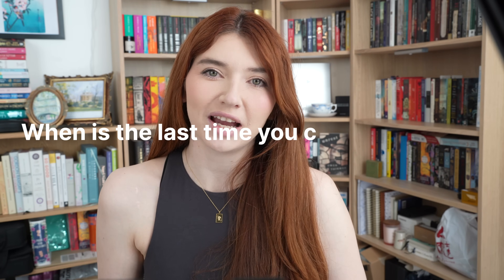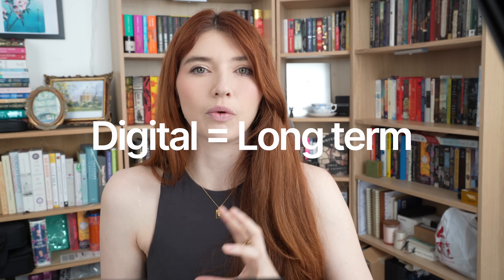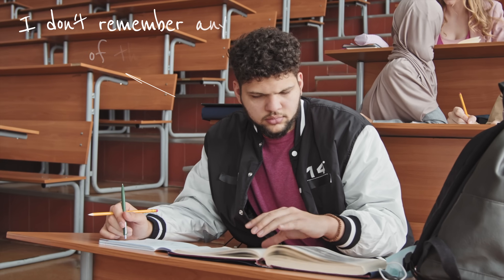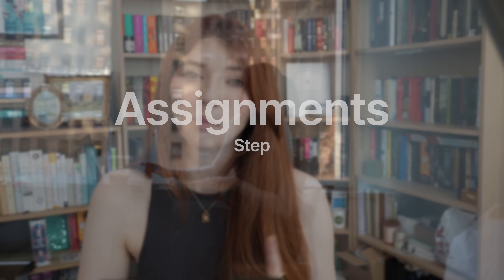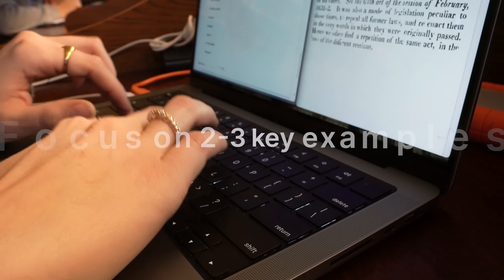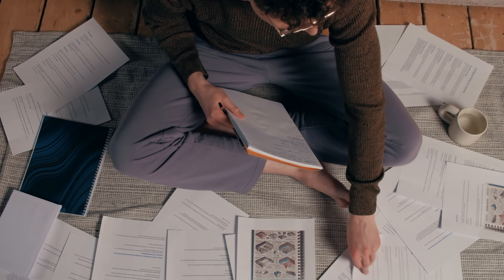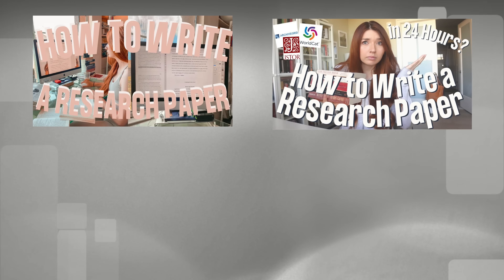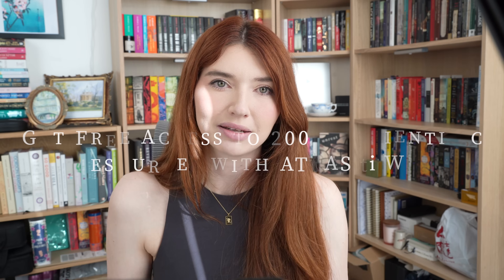How to Take Notes Like a PhD Student | A Beginner's Guide to A+ Note Taking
Title: How to Take Notes Like a PhD Student | A Beginner's Guide to A+ Note Taking
✨MENTIONED
An Afro-Indigenous History of the United States
↳🎓 Applying to Graduate School?
↳ ✍🏻 Looking to Get Organized?

x Kaelyn